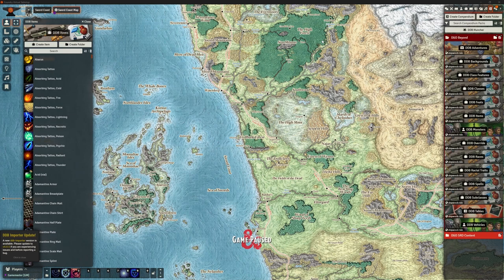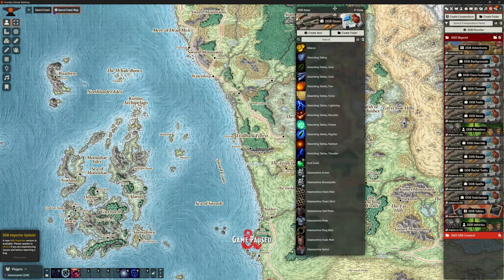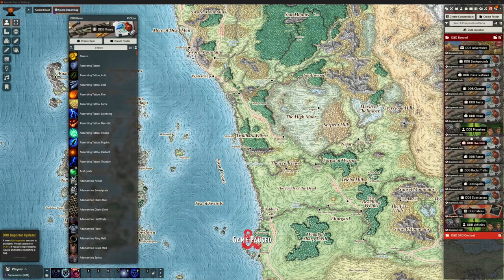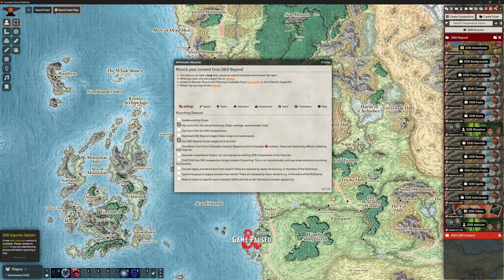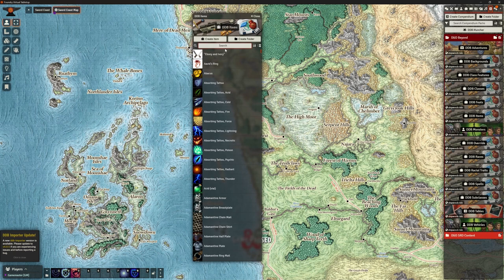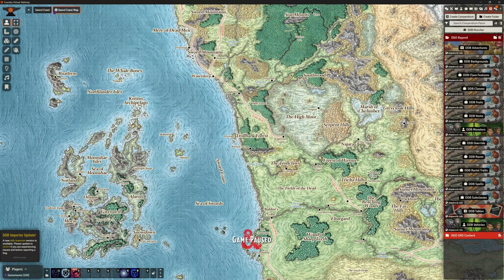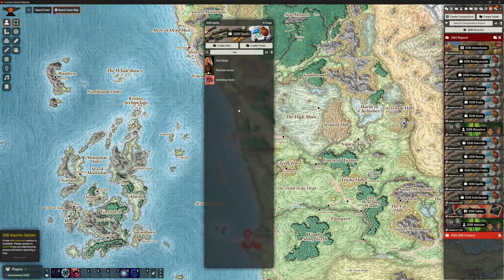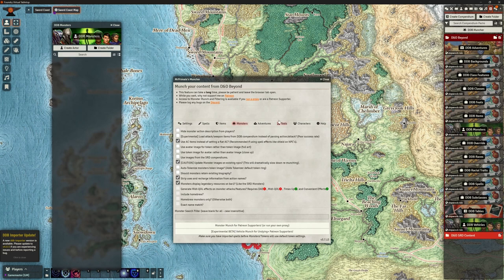Foundry VTT - Tips: DDB Import Homebrew Sutff?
Can you use DDB Importer to bring Homebrew creations into Foundry VTT?

Time Stamps:
0:00 - Intro - Viewer Query
1:20 - Homebrew Collection on D&D Beyond
2:35 - DDB Importer - Munching Items
4:45 - Munching Spells
5:50 - Munching Monsters